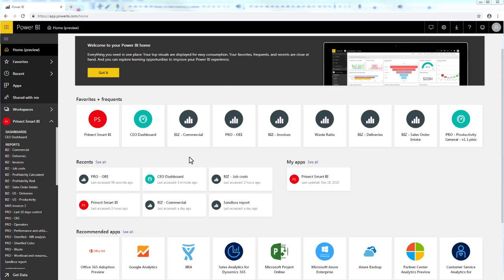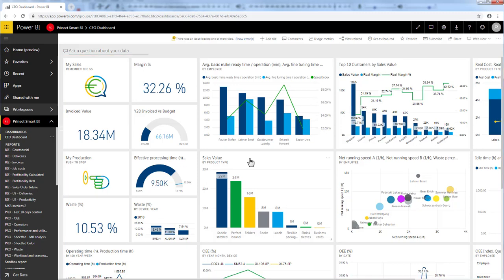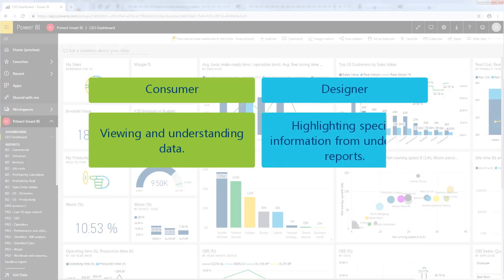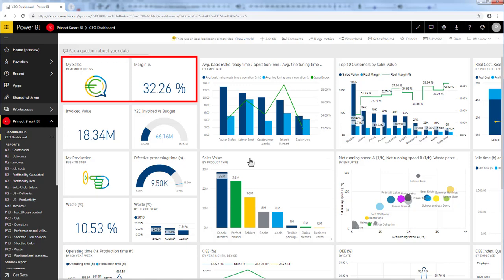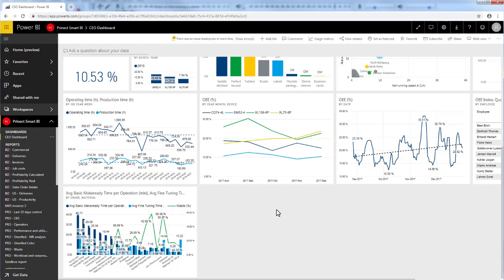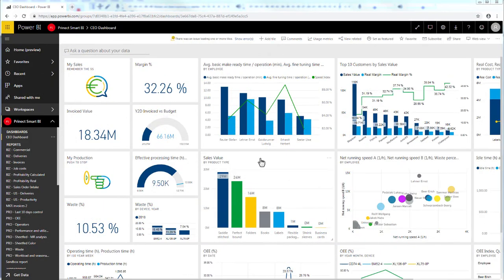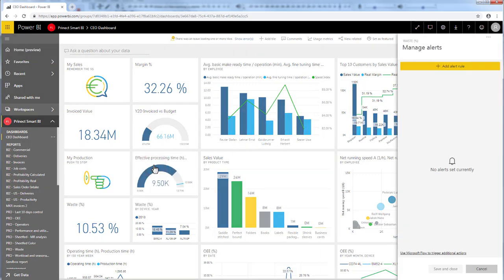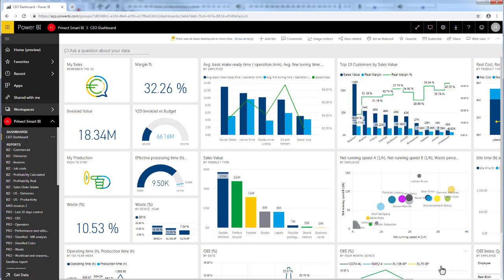Prinect Smart BI – Power of Dashboards.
What is a dashboard? What are dashboards good for? How to create a dashboard? How to manage alerts?